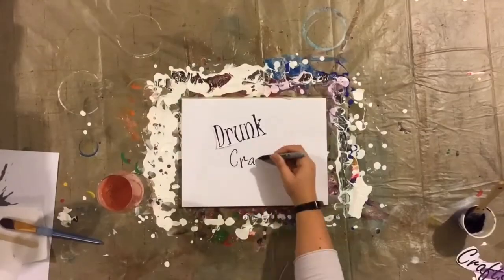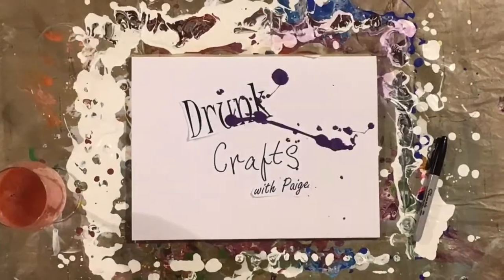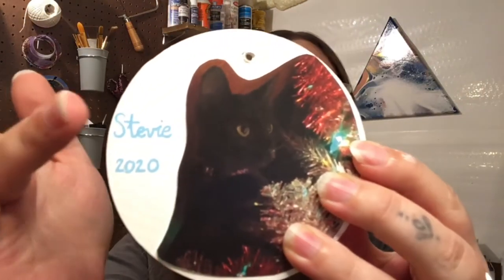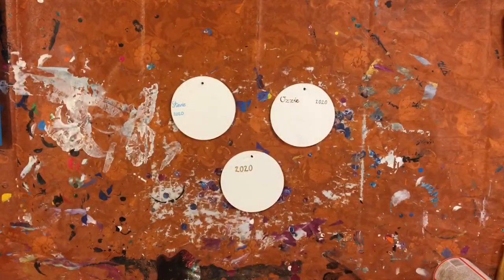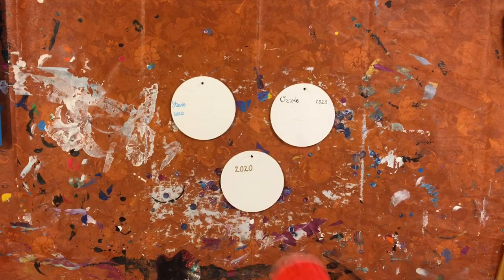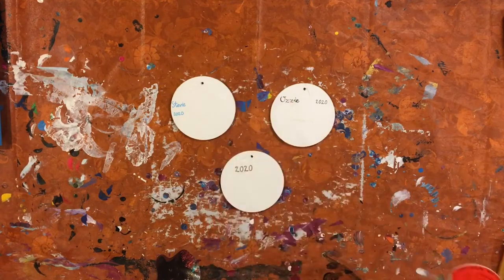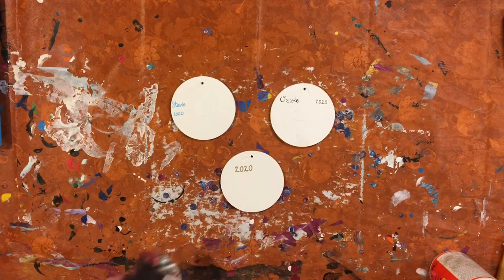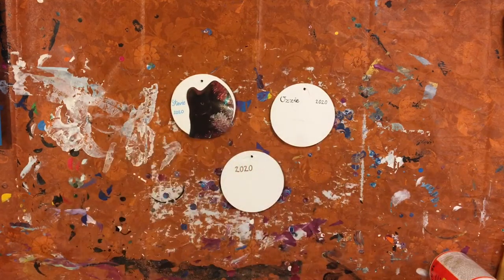Photos in Resin | Finishing Up Christmas Ornaments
Hello, all! The week of Christmas, I did a live stream on Facebook where we did acrylic pours on some wood ornaments. This week we are flipping them over to add some photos. At the end we will be putting resin on both sides to create double sided ornaments for my tree next year.

Materials used:
Round wood coasters (4 inch diam)
Acrylic paint
Mod Podge
Photos (printed on card stock paper)
Painter’s tape